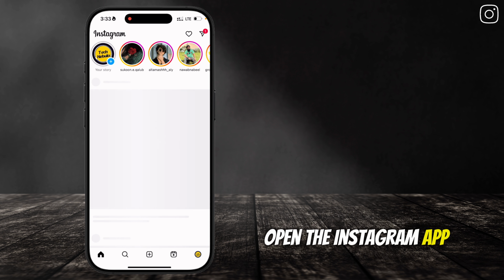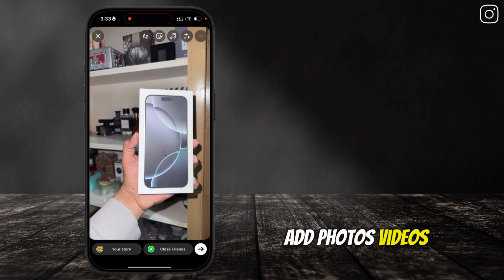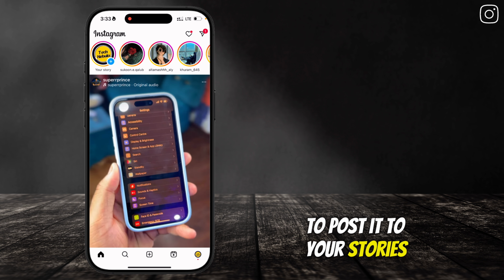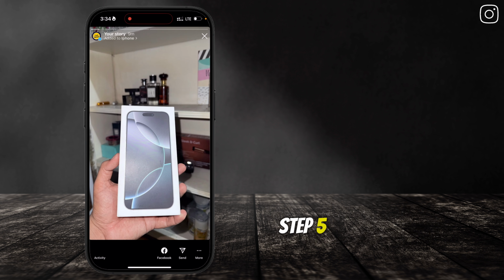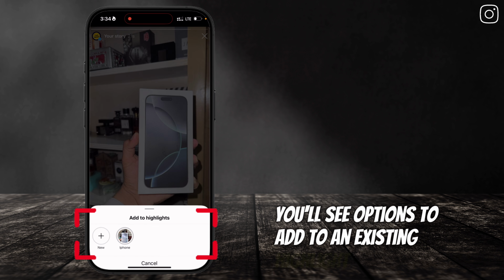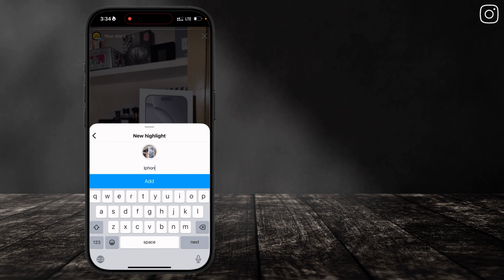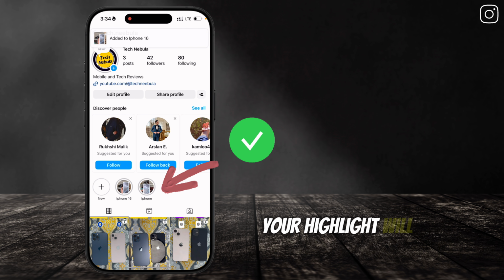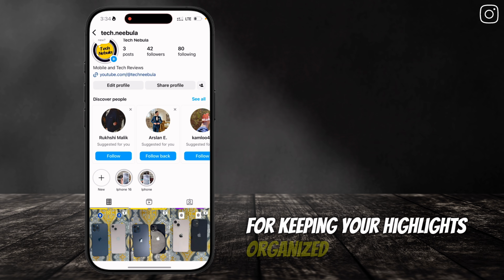How To Create Perfect Instagram Highlights in 2025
Want to organize your Instagram profile with eye-catching highlights? This tutorial shows you the BEST way to create Instagram highlights in 2025 by posting new content first!
📱 In this video, you'll learn:

Why posting to your Story FIRST is the best highlight method
Step-by-step process to create perfectly organized highlights
How to customize highlight covers for a cohesive profile look
The fastest way to build an impressive Instagram profile

This method works on the latest Instagram app version for both iPhone and Android. By posting to your Stories first and then highlighting, you ensure your highlights stay fresh and well-organized!
Whether you're a business looking to showcase products, a creator organizing content categories, or just want to personalize your profile, this highlight creation technique gives you the best results with minimal effort.

📲 Follow for more Instagram profile optimization tips!